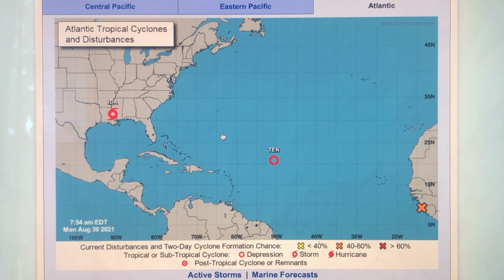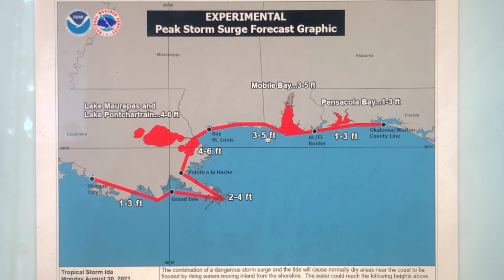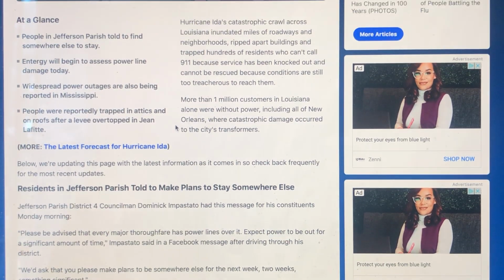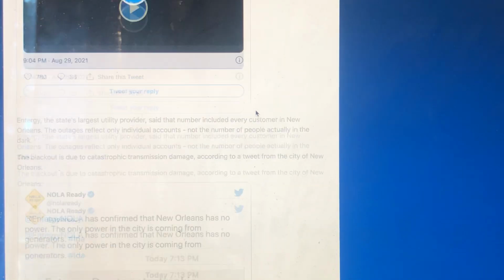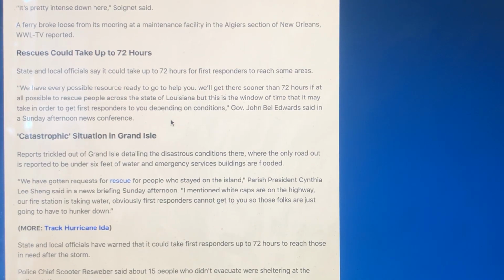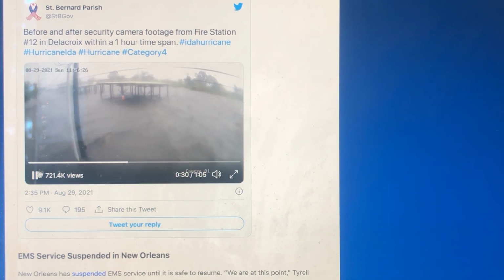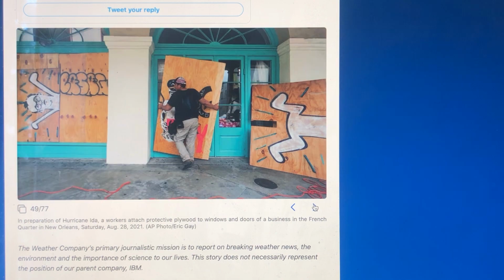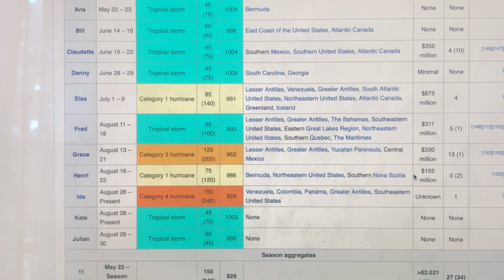Hurricane Ida Devastated Southeastern Louisiana And Mississippi!! Flooding Rain In Northeast Midweek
In this video, I'll be talking about the truly devastating and terrifying effects from Hurricane Ida in Southeastern Louisiana and Mississippi! Ida caused devastating storm surge to flood most of southeastern Louisiana including areas around New Orleans. Mississippi also experienced lots of storm surge flooding and inundation. Major wind damage was felt throughout all of southeastern Louisiana, including all of New Orleans completing losing power. Ida will bring flooding rainfall all the way from the Tennessee Valley through the Mid-Atlantic, Northeast and southern New England through Mid-Week.